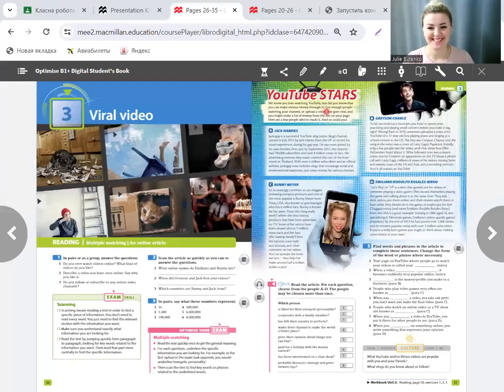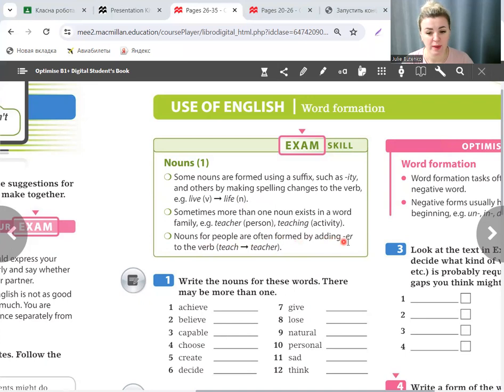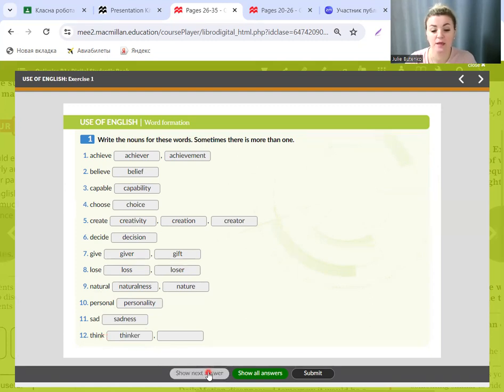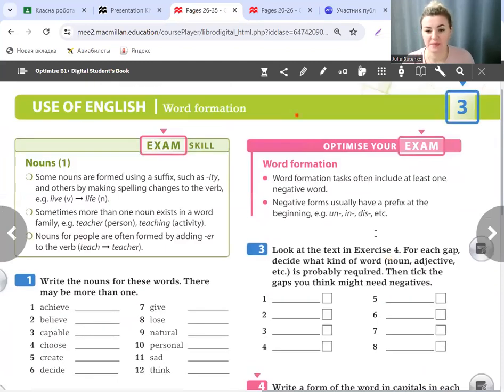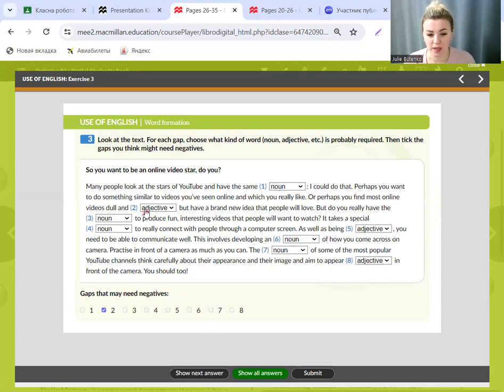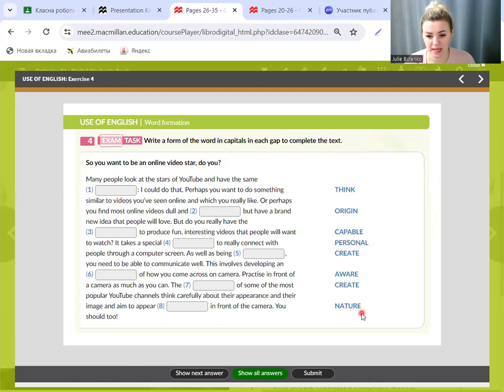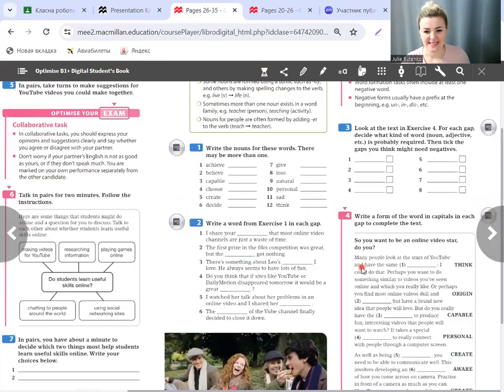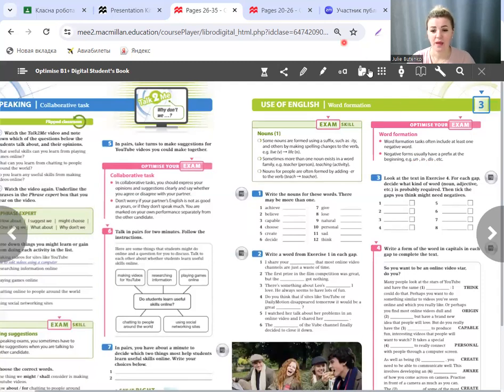Grade 7. OPT. Unit 3 _ USE OF ENGLISH | Word formation